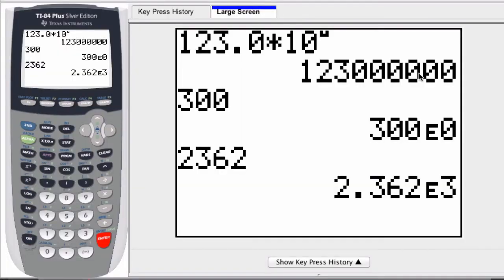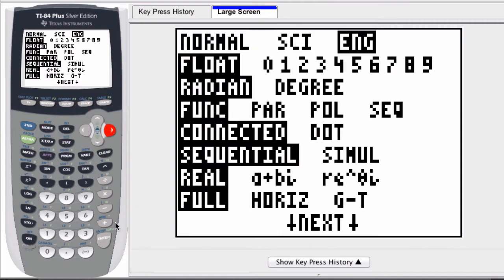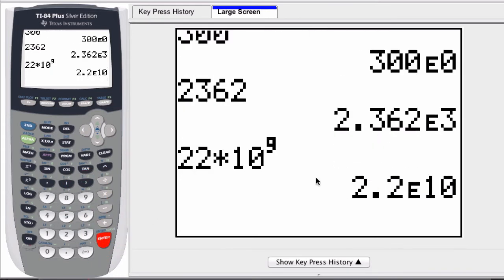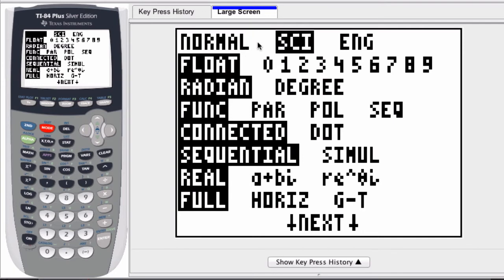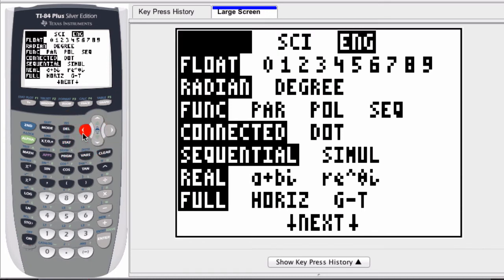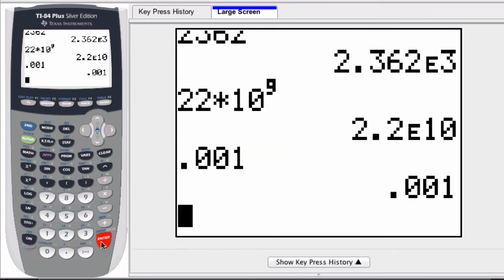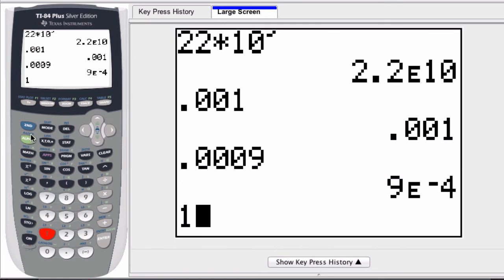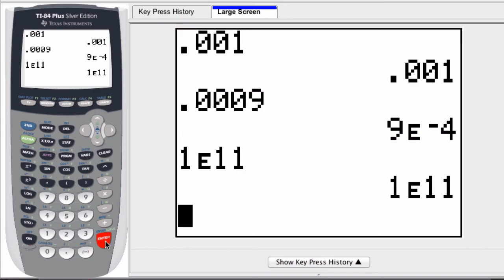Graphing Calculator - Engineering and Scientific Notation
Use an Ti-83 or 84 (or above) to convert between scientific and engineering notation